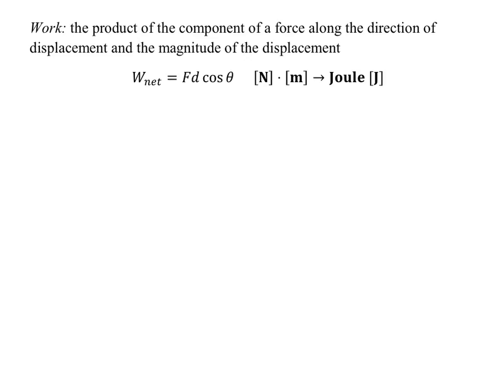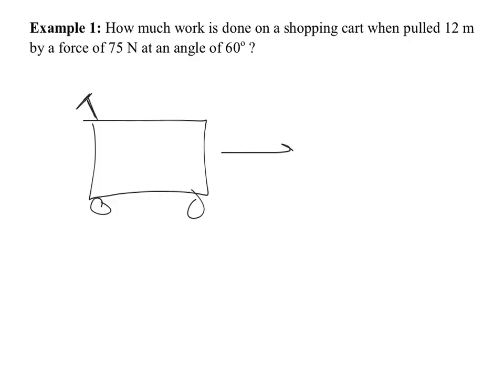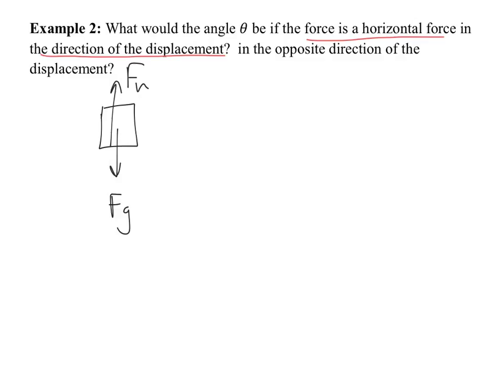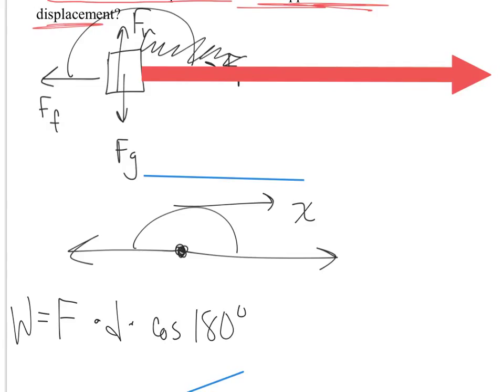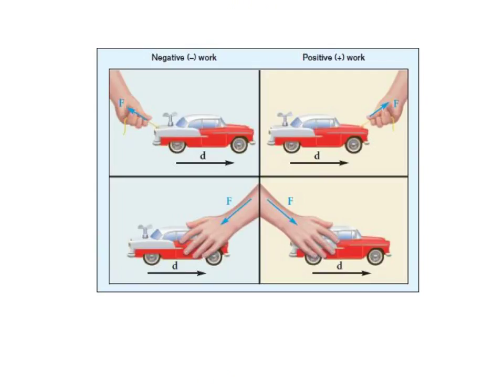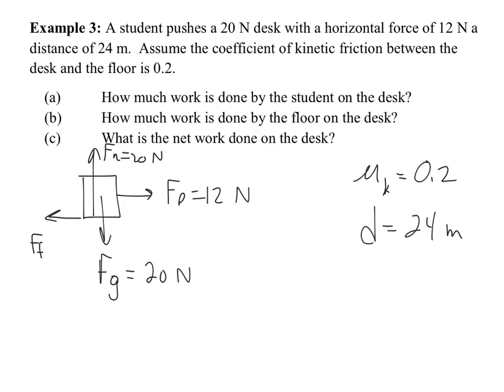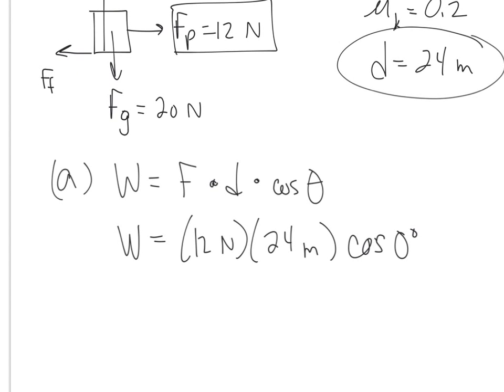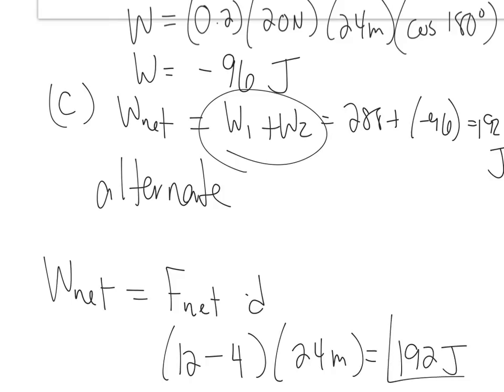5-1 - Work and Energy